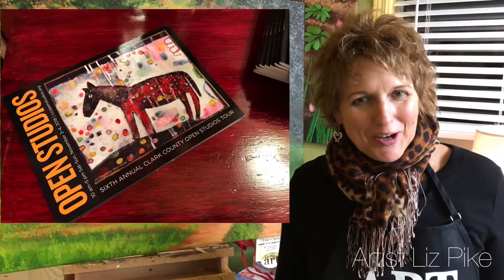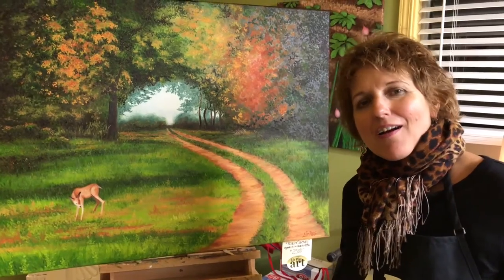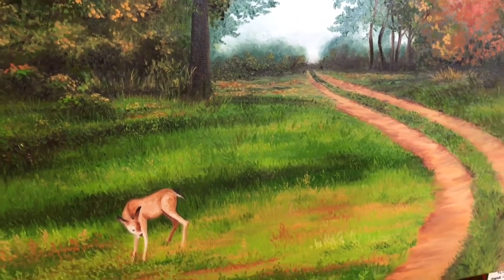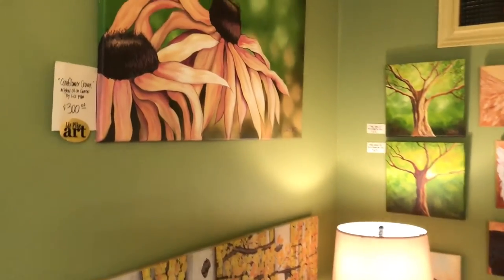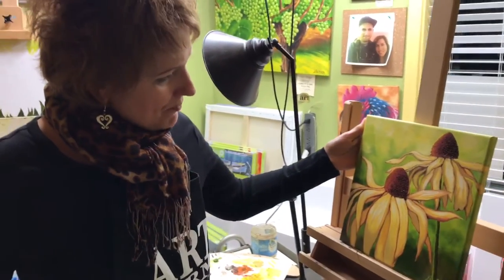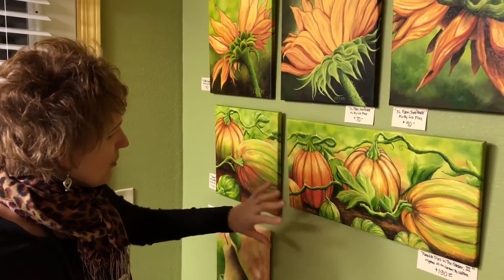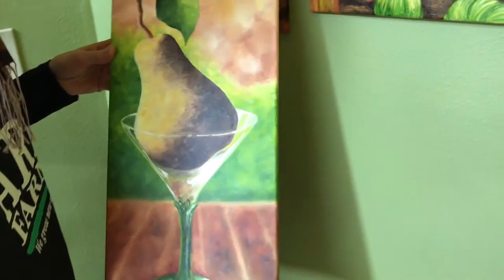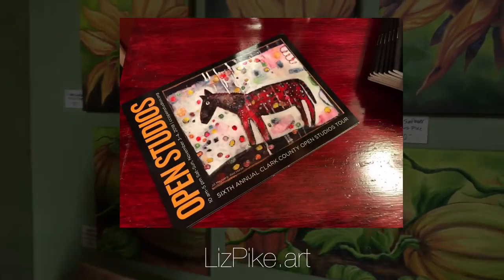Clark County Open Studio Tours: Liz Pike’s Studio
Be sure to visit Liz Pike’s Studio as part of the 6th annual Clark County Open Studio Tours. Visit LizPike.art to learn more.